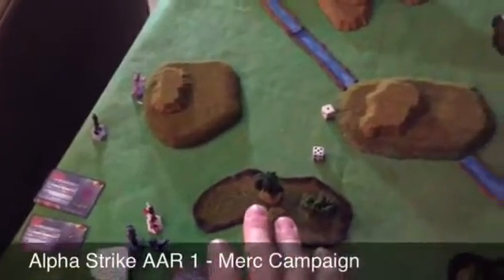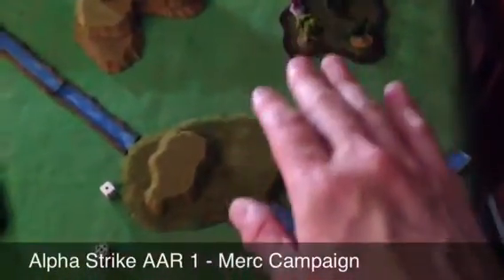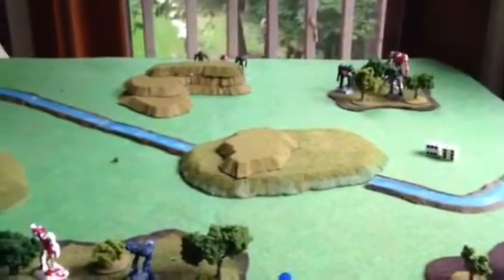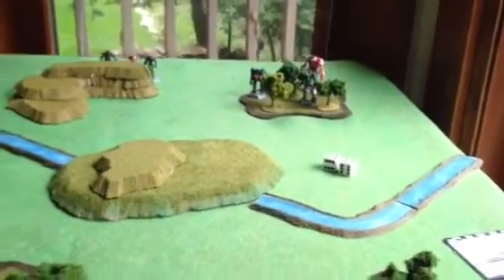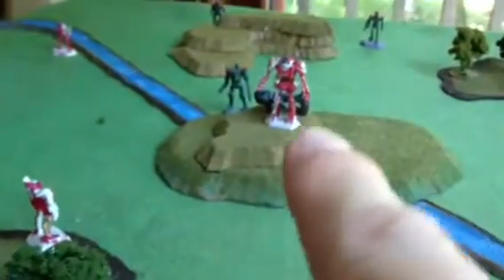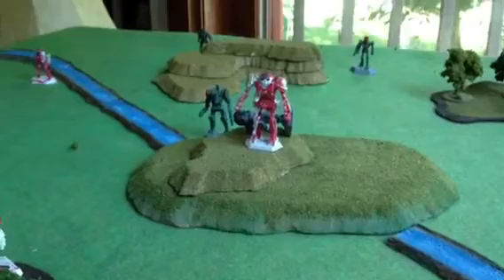Battletech Alpha Strike AAR 1 - Merc Campaign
Merc v Merc lances go at it to claim a hill objective

Using Catalyst game labs' Alpha Strike miniature rules based in the Battletech universe.